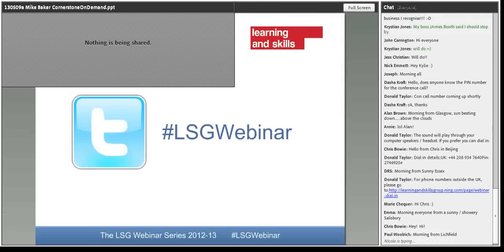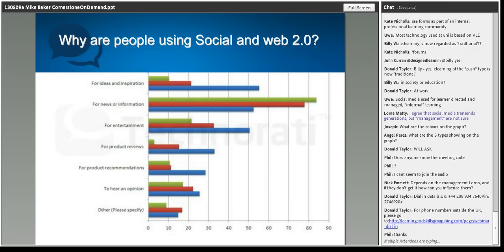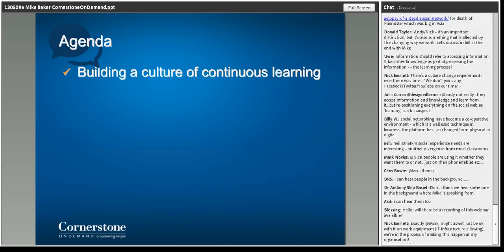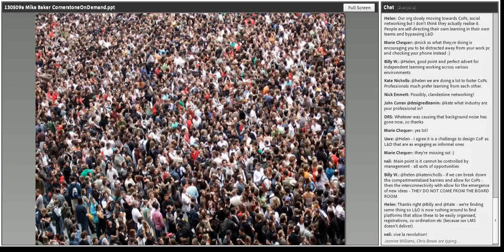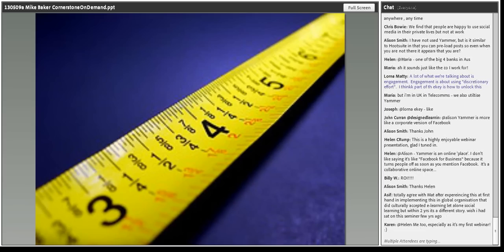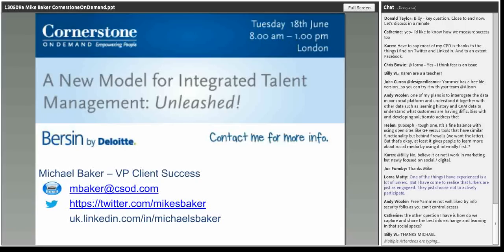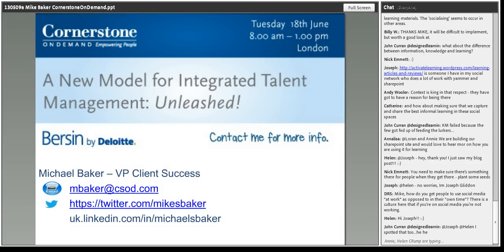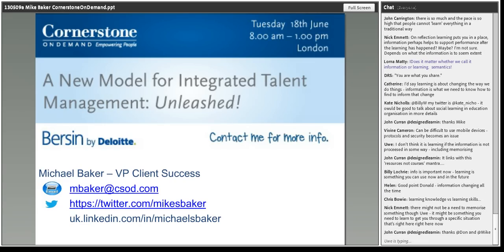LSG Webinar: Learning in a Social World, Mike Baker, Cornerstone OnDemand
Learning in a Social World
Mike Baker, Regional Vice President, Client Success at Cornerstone OnDemand

In a few short years social learning has moved from being the subject of hype to being accepted as an essential part of any organisation's learning. Today L&D no longer needs a social learning strategy, but a strategy for learning in a socialised world. So how can L&D departments ensure they support social learning at work? Join Mike Baker as he examines some of the latest research to explore the drivers behind social learning and the best ways of enabling it in the workplace:

Fostering a continuous learning environment
Working with the borderless workplace
The effect of the consumerisation of IT
Using collaboration and crowd sourcing
5 top tips for effective implementatio

Mike Baker
Mike Baker is responsible for client success in Northern Europe with Cornerstone OnDemand. Mike leads a team of product and technical consultants as well as managing Cornerstones Client Success programme, which provides HR practitioners to Cornerstone's clients to help optimize their talent management processes. Mike maintains a strong, hands-on, client focus throughout to ensure Cornerstone clients are successful. His background is in software Professional services and client success with experience of managing EMEA wide teams and was previously the client Services Director with Webtrends; a cloud based digital, social and mobile analytics business. His keen interest and experience in SaaS, service delivery and the digital space has allowed him to embrace unified talent management in the digital world and help develop strategic plans to support business growth for Cornerstone clients.
When he is not working Mike enjoys family time or cheering on Australia in sports. If he is very lucky he manages to find some time to do a spot of fly-fishing.

This LSG Webinar was originally presented on 9th March 2013